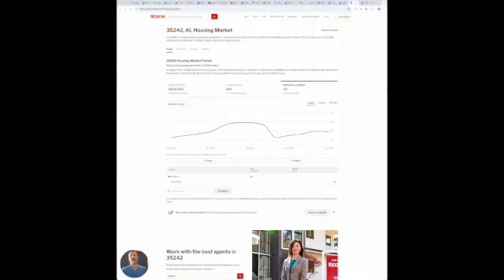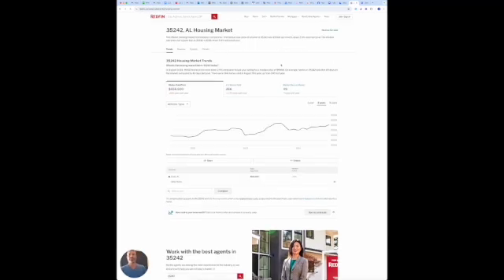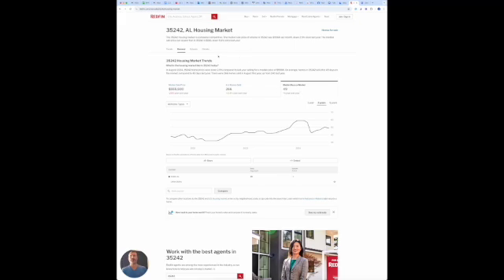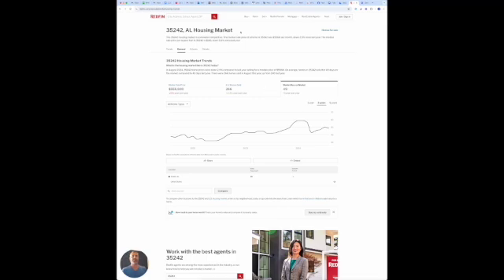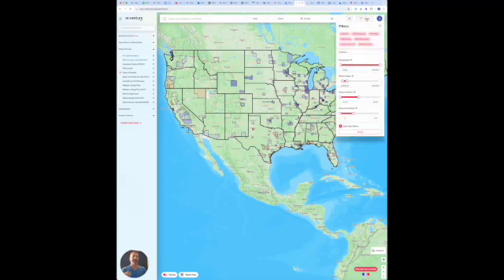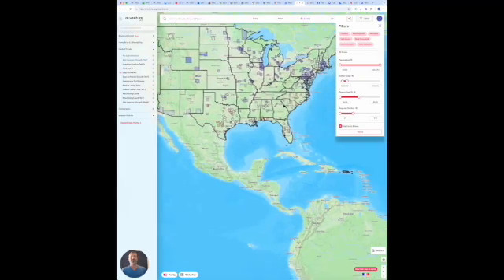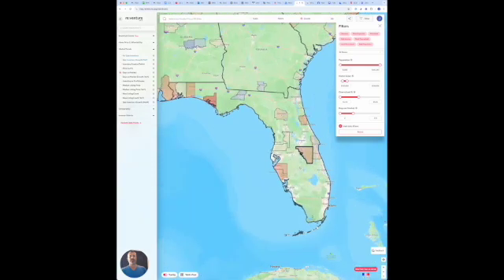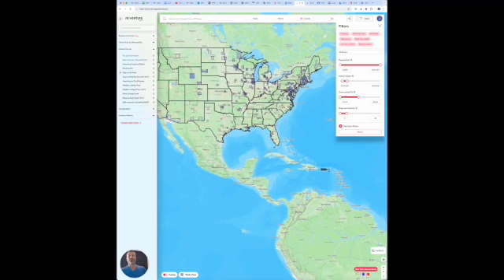How to Choose the Perfect Virtual Market for Remote Fix and Flips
Want to master virtual fix and flips? 👉 [Join our free Virtual Fix and Flip Skool here] In this video, we’ll dive into how to choose the best virtual markets for your remote fix and flips. Learn how to define your buy box, understand market trends, and pick the most profitable locations without leaving your home. Whether you're a beginner or seasoned investor, this guide will set you up for success in the world of remote real estate investing.